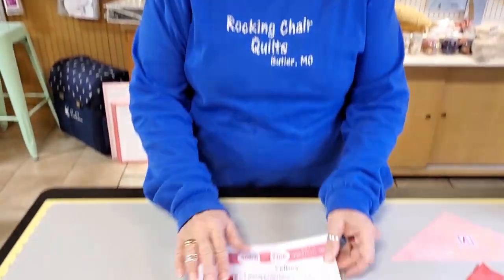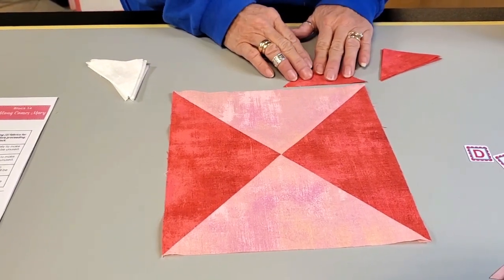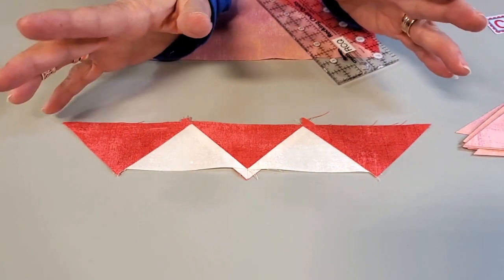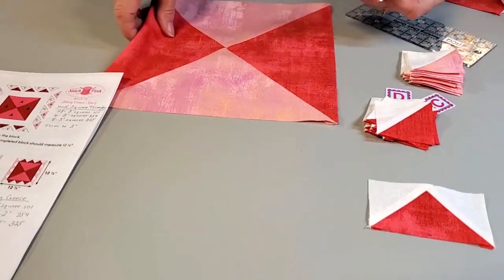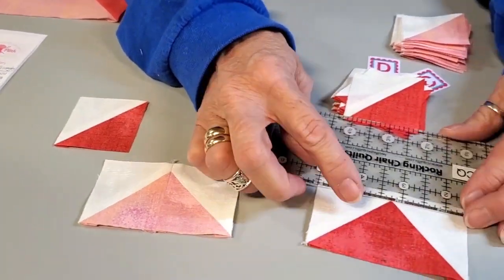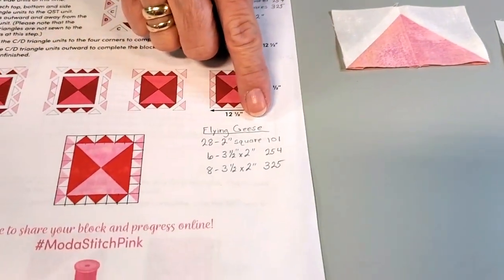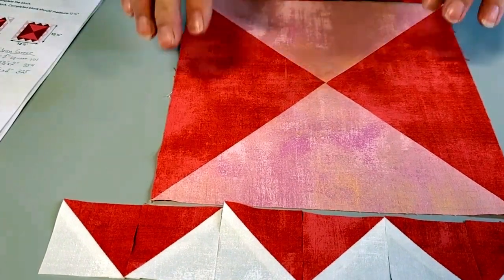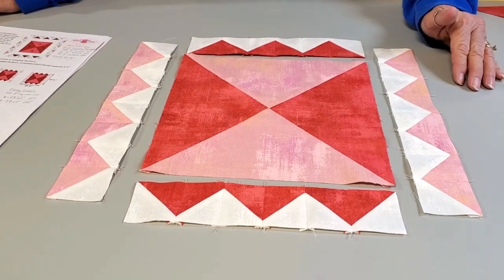Moda Sew Along #14: Stitch Pink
This is DAY 14, BLOCK 14 of the MODA SEW ALONG 2020 - STITCH PINK!

Help us raise awareness for Breast Cancer Awareness Month!

Where you can download instructions to follow along!
If you are getting here late, have no fear; you can still order the fabric at our online store, and follow along anyway!

Also, check out our TIPS IN CLIPS playlist on YouTube; where we take all of our demos from the live stream, and upload them in smaller clips.